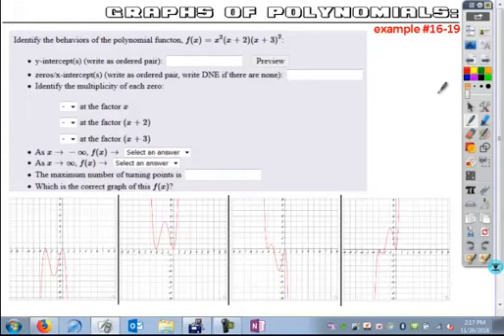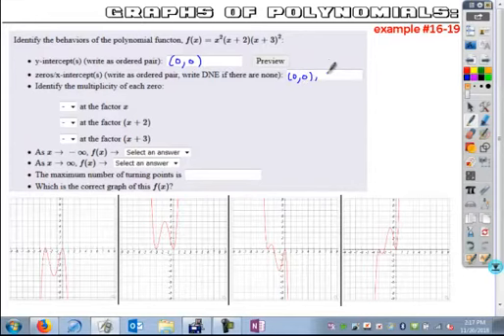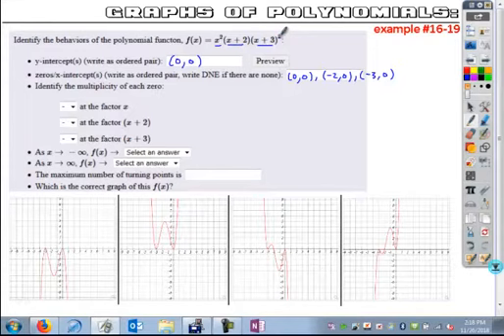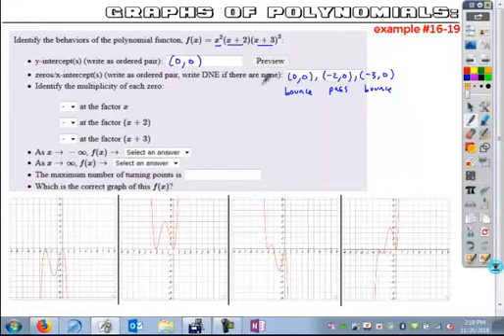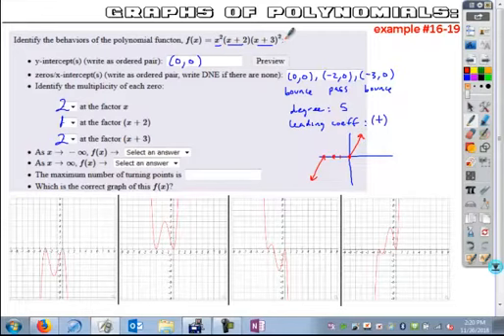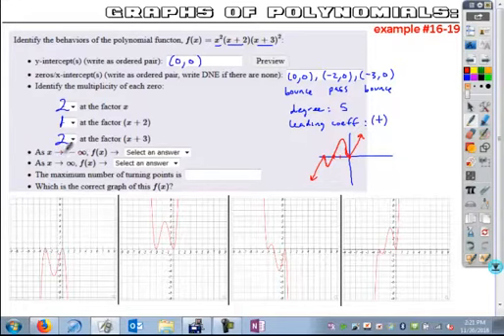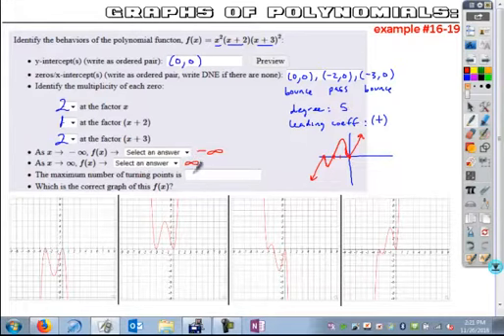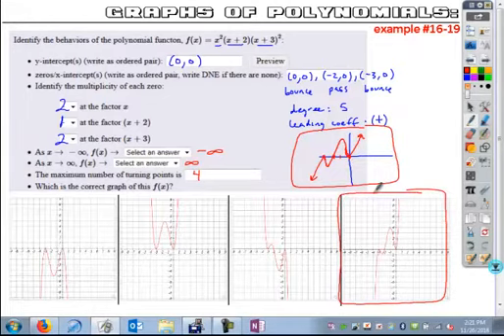5 3 16 19alg2HW